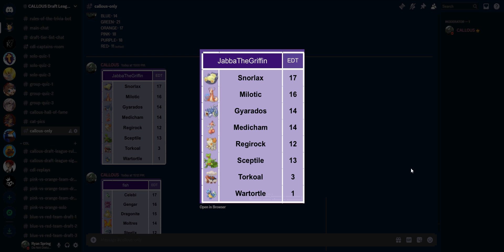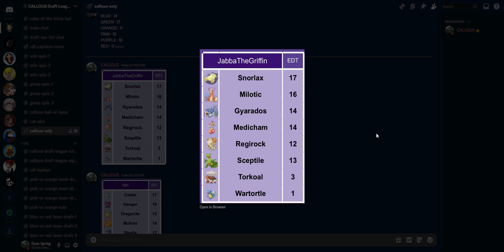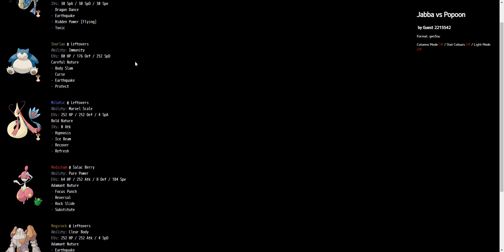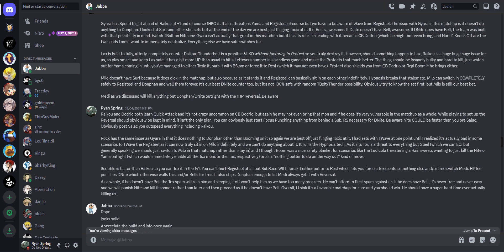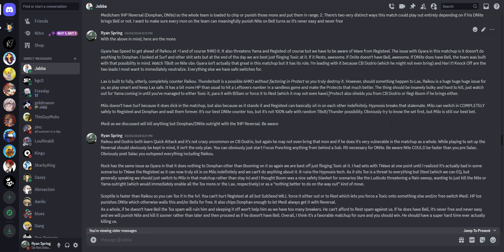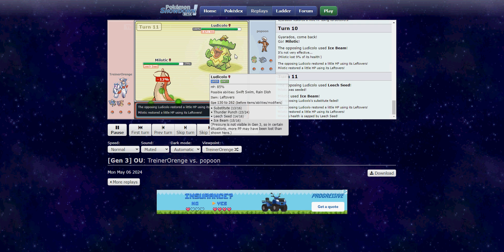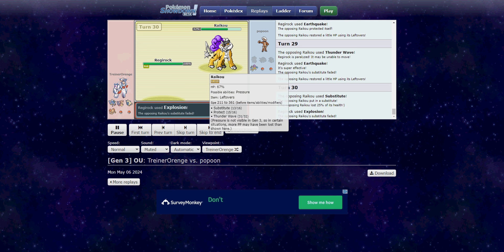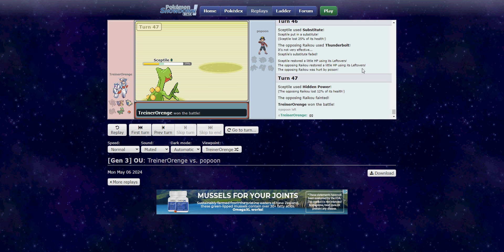CALLOUS Kinda Sorta Plays Hoenn Khlazic PART 1